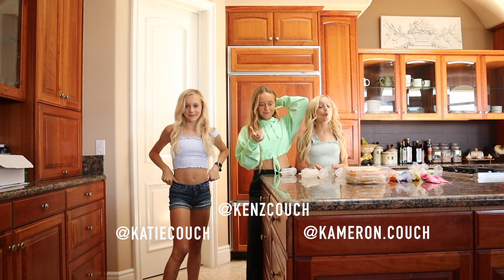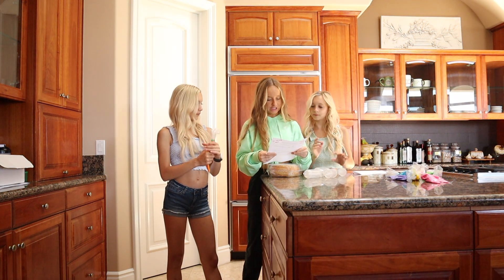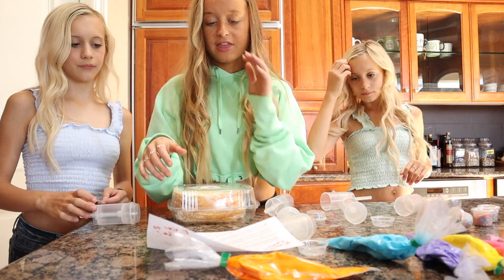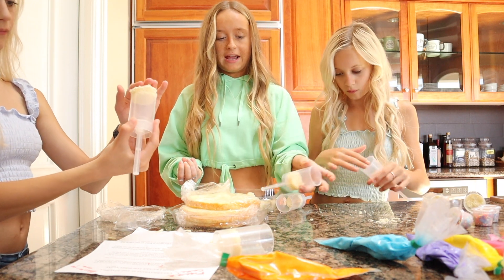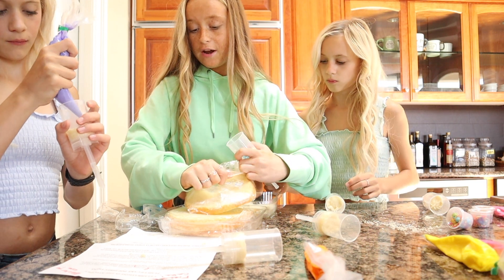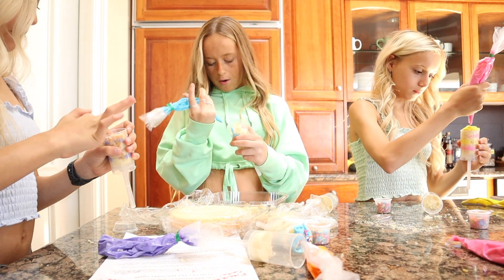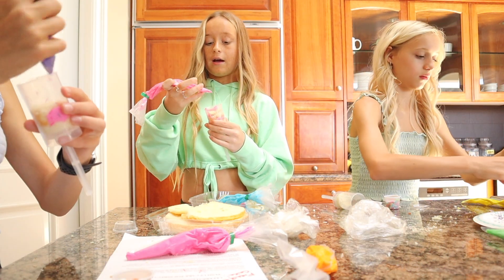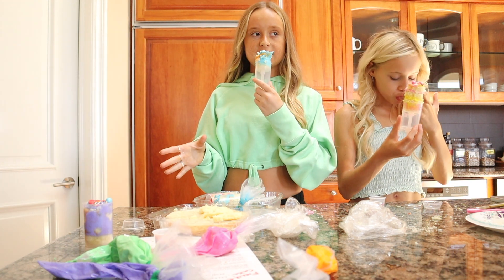MAKE YOUR OWN CAKE POPS | How To Make Cake Pops At Home | The Couch Sisters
Want to know how to make cake pops at home? We tried these simple make your own cake pops from Celebrations in the Kitchen and it doesn't get any easier than this! So fast and yummy!! We made cake pops at home!

Video Editing: @alisonleetaylor